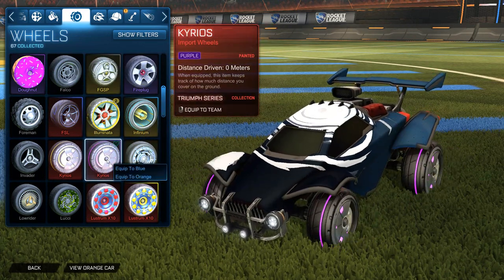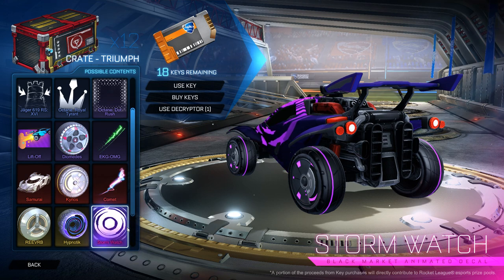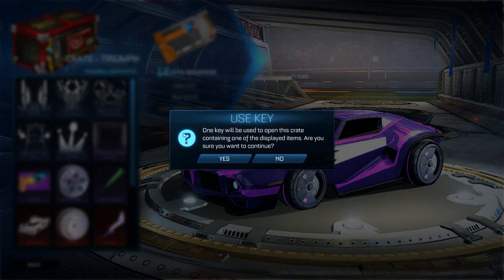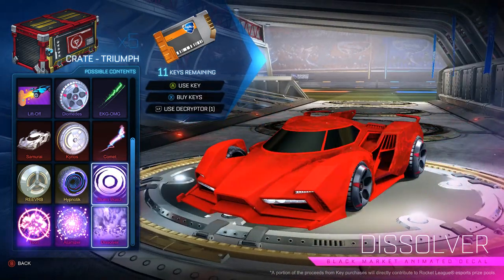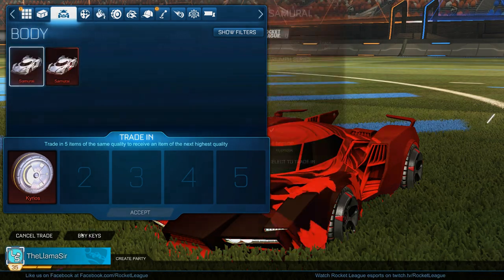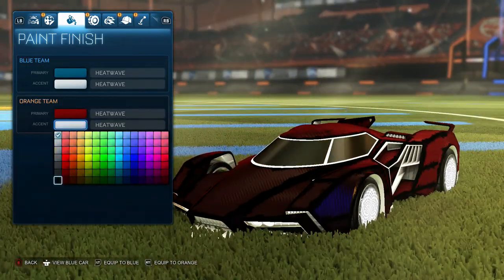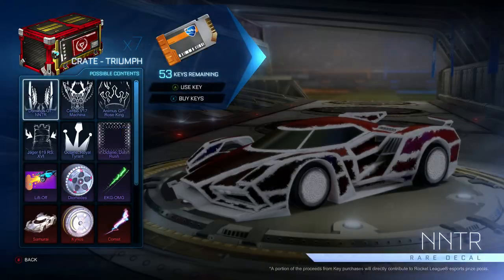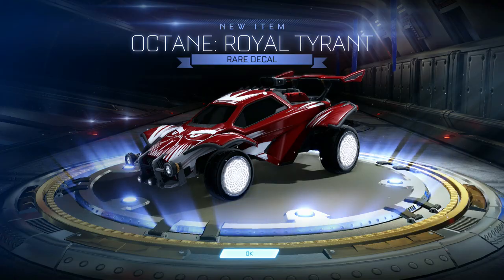SUPER RARE SAMURAI! - Rocket League Triumph Crate Opening! (Search for Dissolver)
Rocket League triumph crate opening! We look for the new black market dissolver but get the super rare samurai twice! In total I open 30 crates! This update has so many good items and we're going to get a ton of them ;) And for fun we hit some freestyle goals in between :)
( ಠ ͜ʖರೃ)  Follow me for updates and shenanigans!

Background Songs by:
▶ Itro